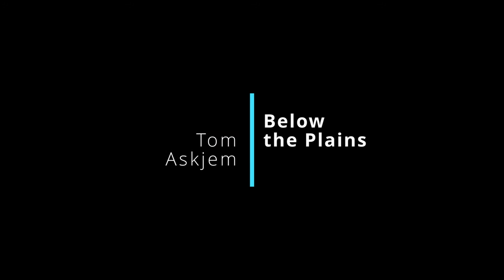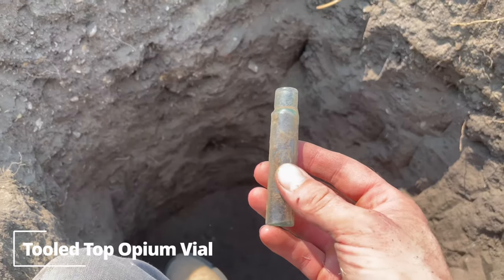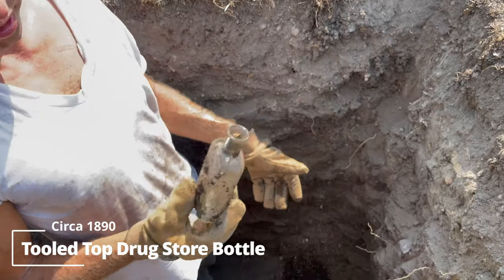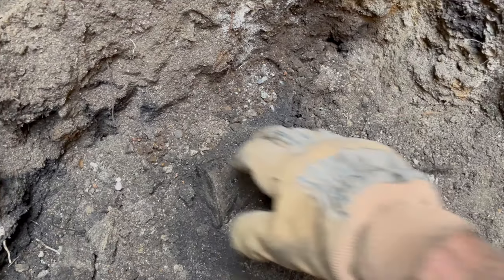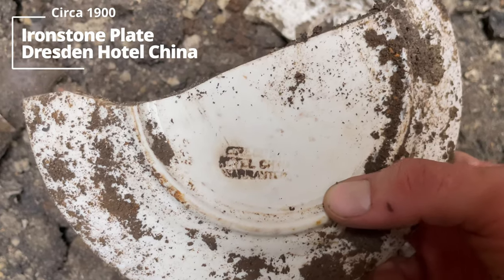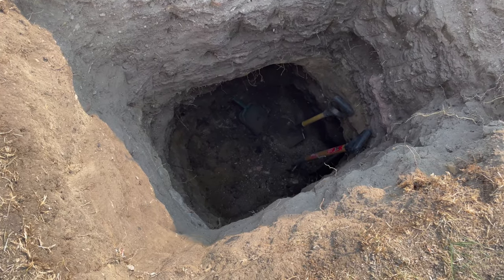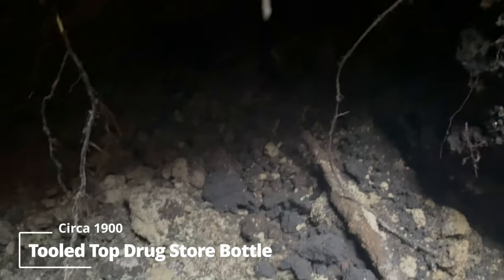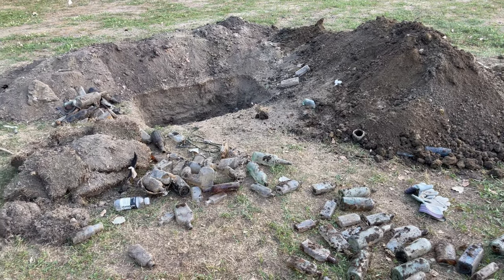Digging Bottles at a Wild West Saloon & Hotel from the 1880s. The Waldorf of Dazey North Dakota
Excavating the Waldorf Hotel (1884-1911) of Dazey North Dakota.

All Satellite imagery was obtained from Google Earth